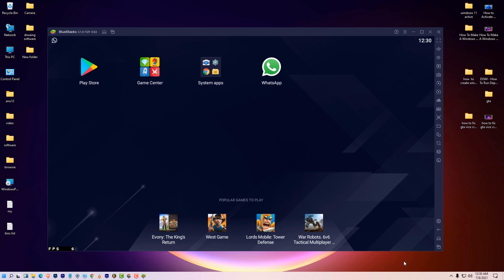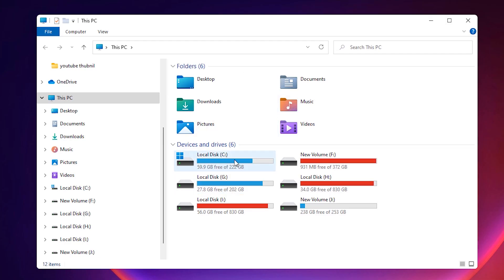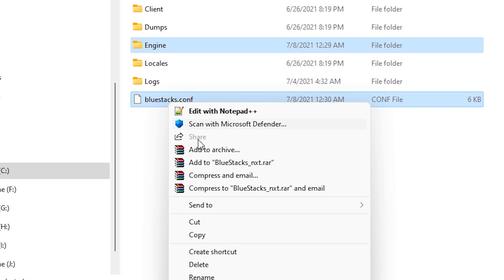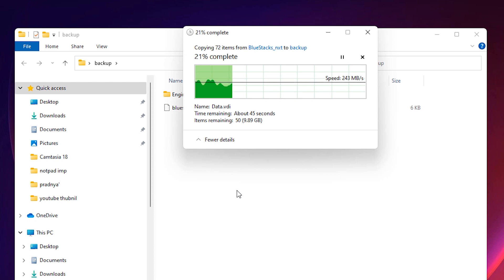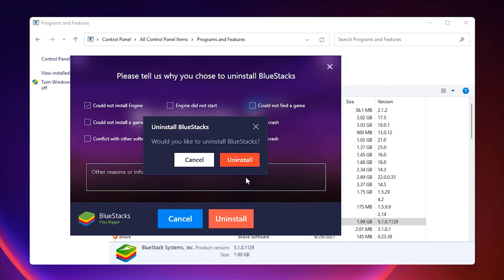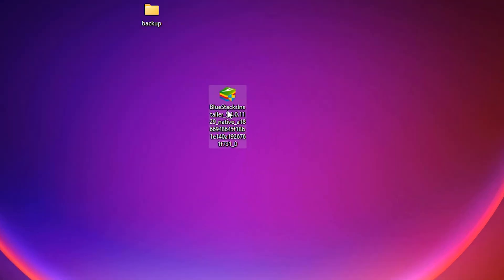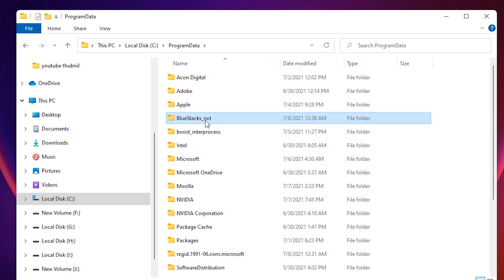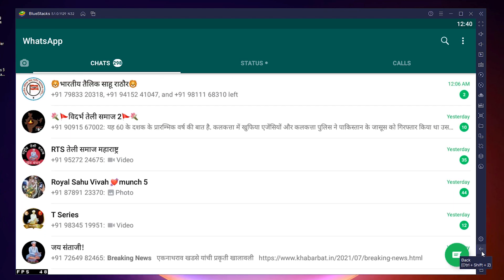How to Backup and Restore Bluestacks 5 data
Backup and restore on BlueStacks 5

At the moment, taking a manual backup of your files, such as apps installed, Google Play login and performance settings is possible. However, this backup can be restored only on the same version of BlueStacks 5, if in case you have to reinstall it for any reason.

How can I take a manual backup of my files on BlueStacks 5?

1. To backup the files for BlueStacks 5 installed on your PC, go to the following path on your computer: "C:\ProgramData\BlueStacks_nxt"

2. Copy the "Engine" folder and the "bluestacks.conf" file.

3. Paste the files to a different location on your PC.

4. Uninstall and reinstall the same version of BlueStacks. To know how to check the version number of your BlueStacks, please refer to this article.

5. After the installation is complete, go to the location where you had saved the files in step 3.

6. Copy the "Engine" folder and the "bluestacks.conf" file.

7. Go to the following path on your computer: "C:\ProgramData\BlueStacks_nxt"

8. Paste the files here. You will see a message stating that files with the same names already exist in this folder. Select "Replace the files in the destination".

9. Launch BlueStacks. All your files will be restored.

►Timestamps
0:00 - Intro
0:30 - create backup of BlueStacks 5 data
1:51 - create backup of BlueStacks 5 data
1:51 - uninstall BlueStacks 5
2:27 - install BlueStacks 5
2:58 - restore BlueStacks 5 data